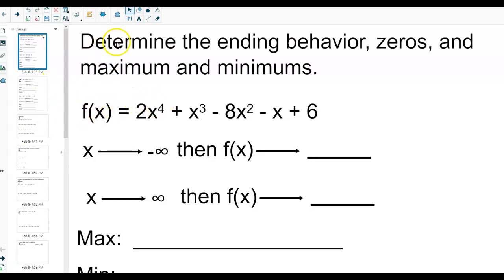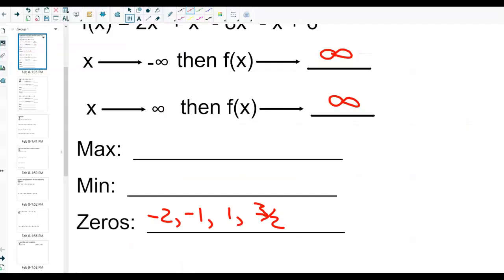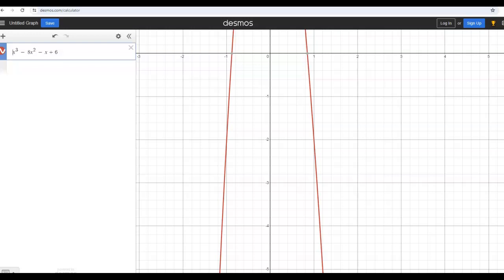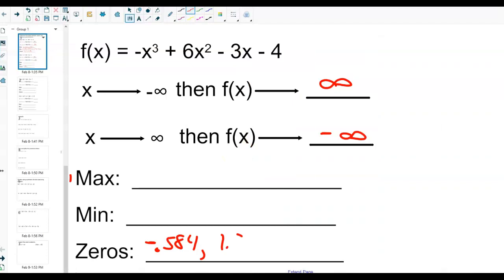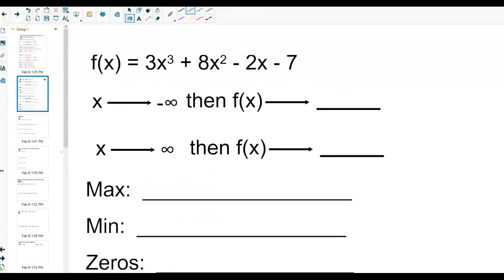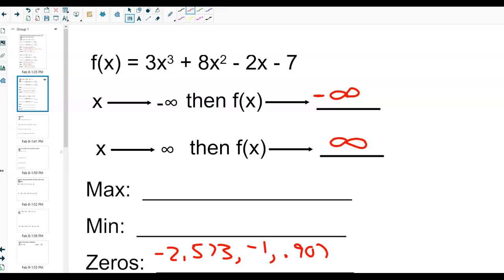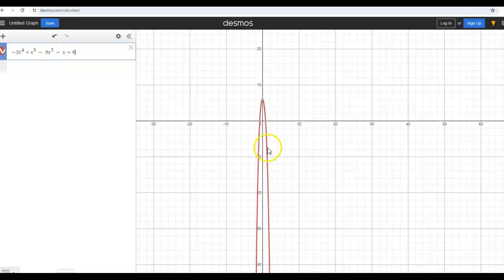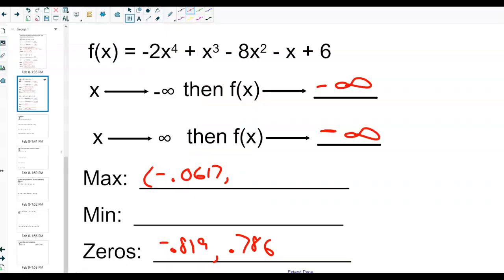Chapter 5 Part 1 Test Review Video 1